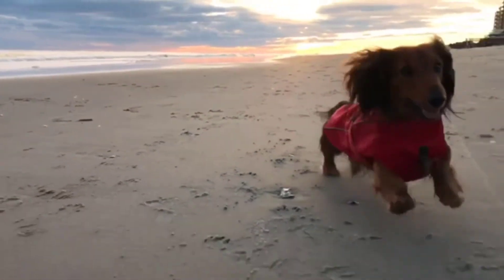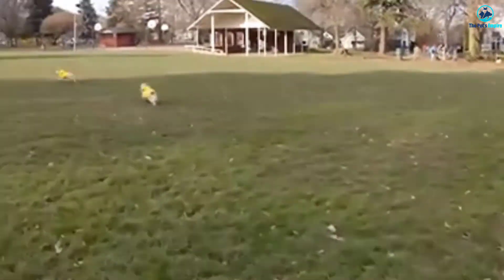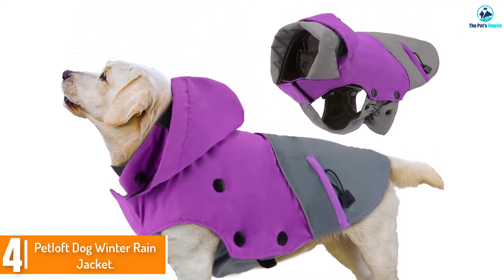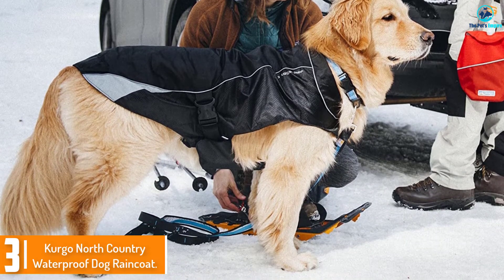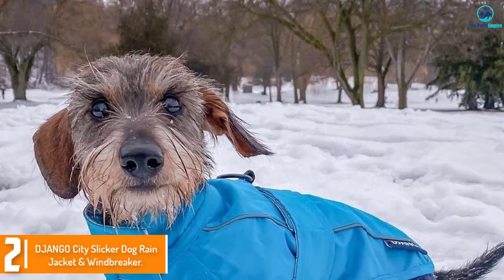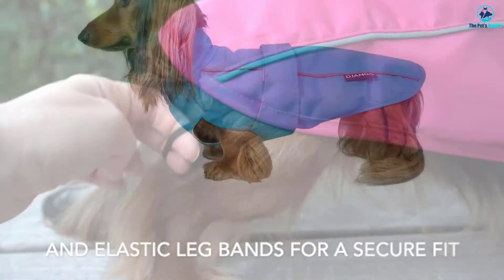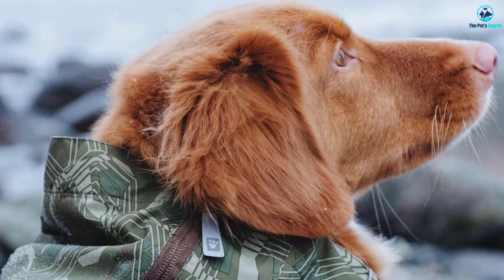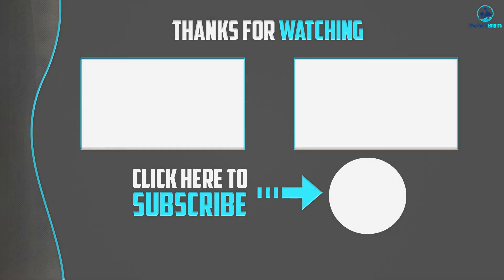Best Dog Raincoats 2022 [Top 5 Picks]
▶️ In This video, We recommended the top 5 best Dog Raincoats in 2022.

▶️ 5. Ellie Dog Wear Zip Up Dog Raincoat.

▶️ 4. Petloft Dog Winter Rain Jacket.

▶️ 3. Kurgo North Country Waterproof Dog Raincoat.

▶️ 2. DJANGO City Slicker Dog Rain Jacket & Windbreaker.

▶️ 1. Hurtta Downpour Suit Dog Raincoat.

In this video, we shortlisted the top 5 Best Dog Raincoats on the market in 2022. We made this list based on our personal opinion. After performing our research based on their price, quality, durability, brand reputation, and other related issue and we ranked them no particular request or influence. All of them are maintaining quality. If you want to buy Dog Raincoats, we think this list will be very helpful to you.

We hope you like the Dog Raincoats we select for this year. If you have any questions related to the Dog Raincoats which are listed here, please leave a comment down below and we will get back to you as soon as possible.